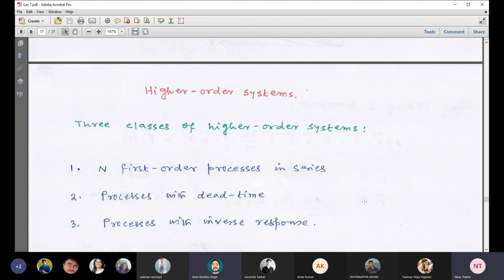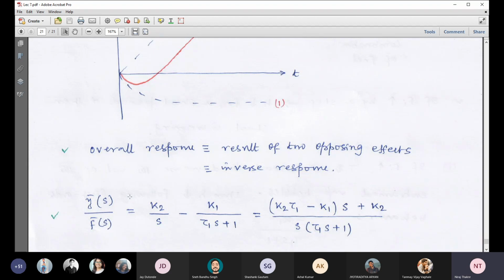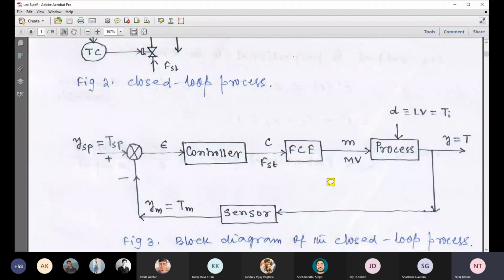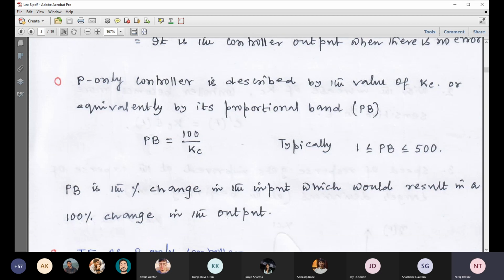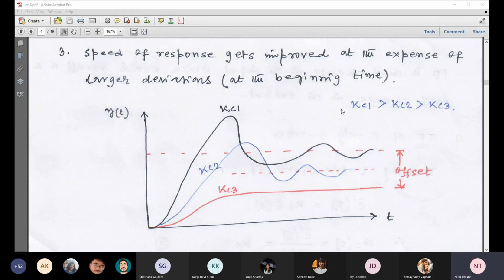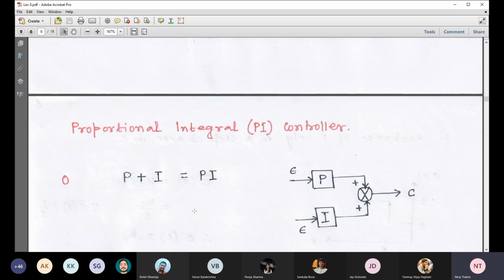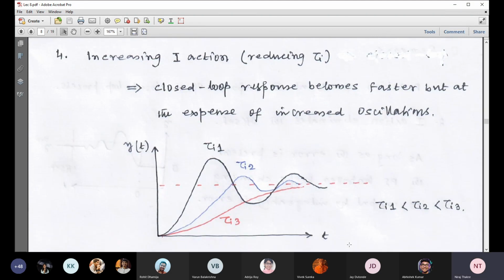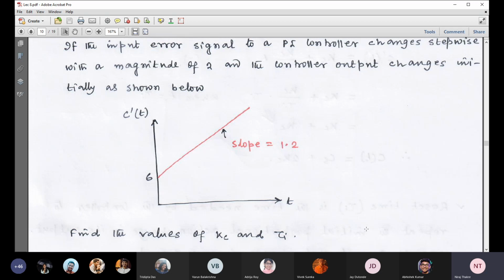IPC 21 Sept